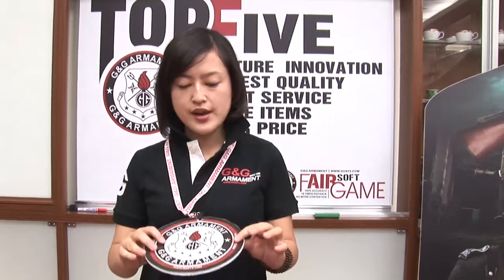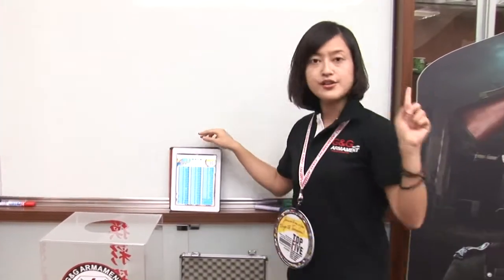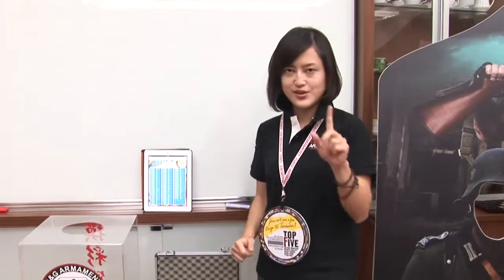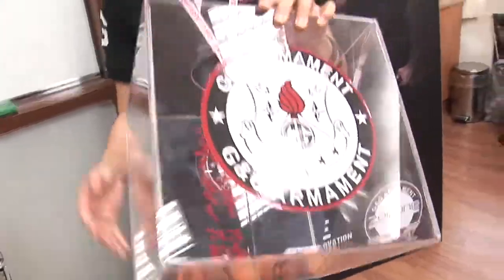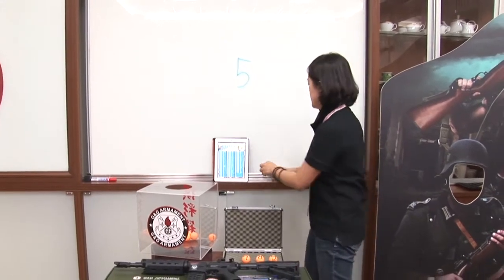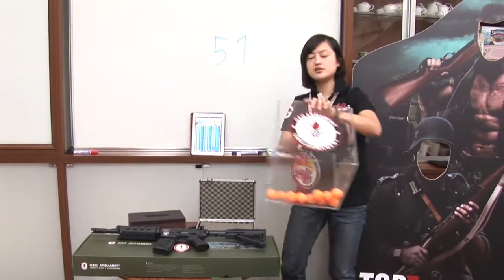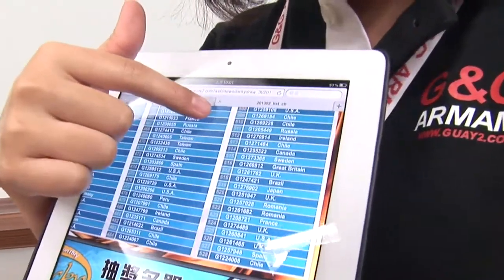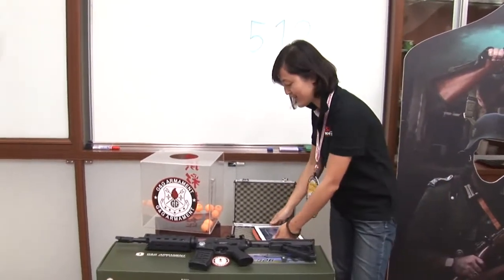G&G - Monthly Lucky Draw 2013 02 17